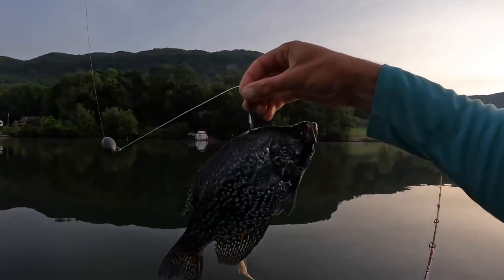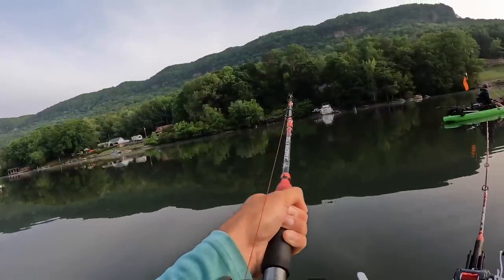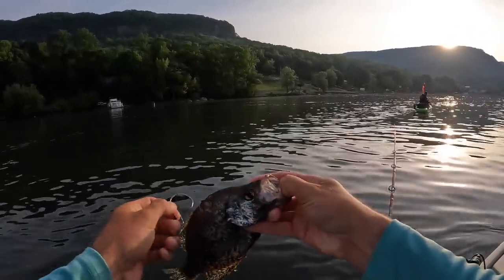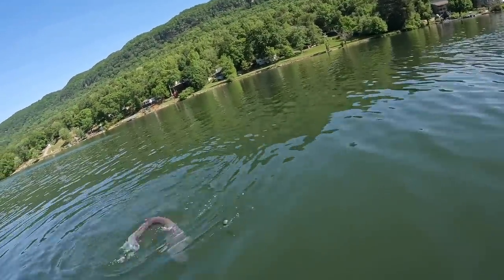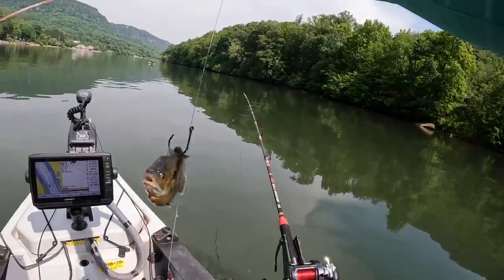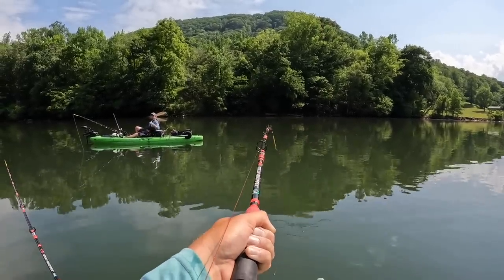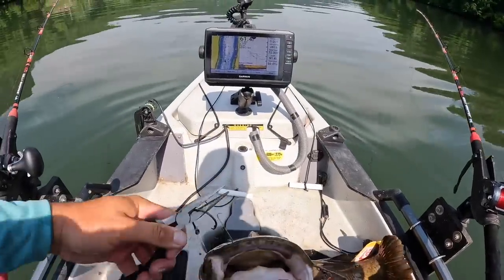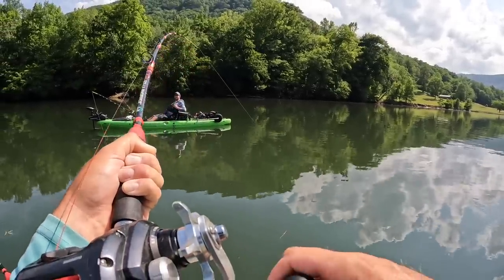I Dropped a Whole Crappie Down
2lb. Line